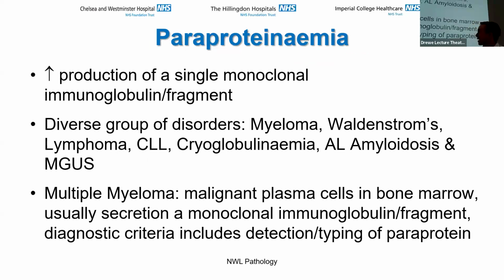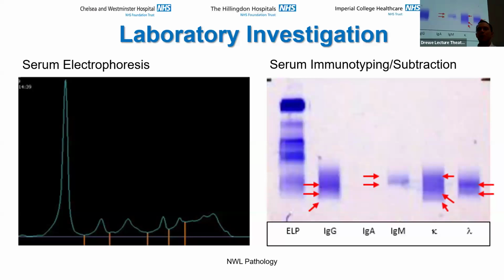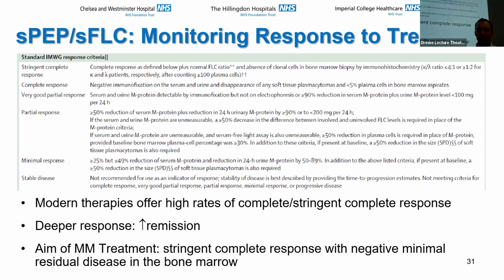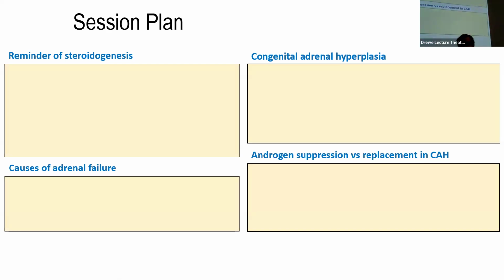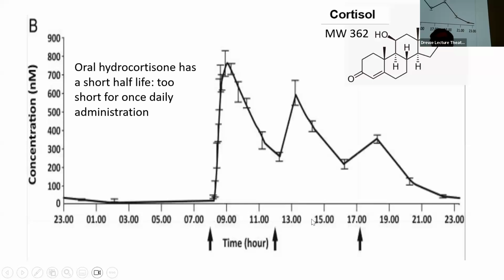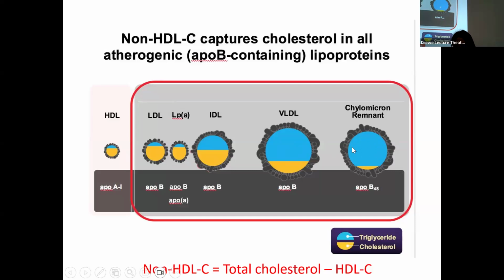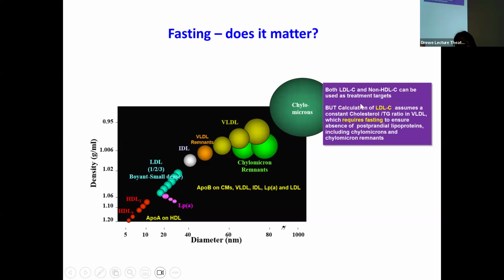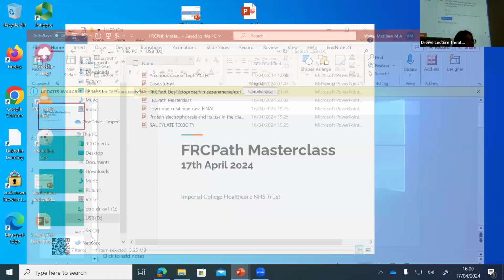FRCPath Training DayPART3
Protein electrophoresis (Alan Courtney)
Disorders of steroidogenesis (Karim Meeran)
Lipoprotein and lipid disorders (Jaimini Cegla)